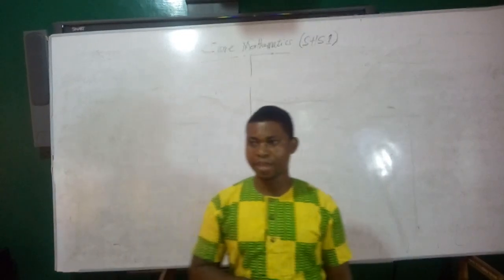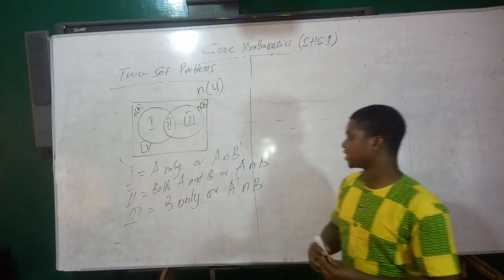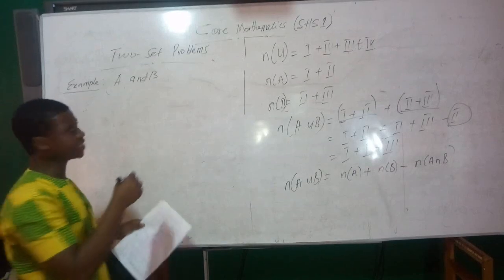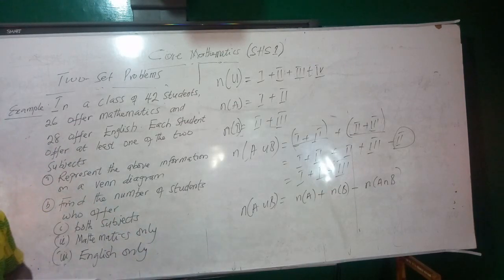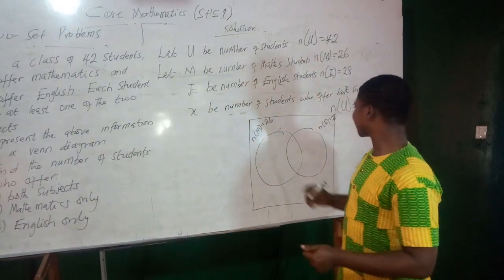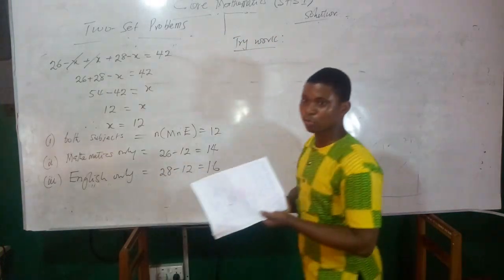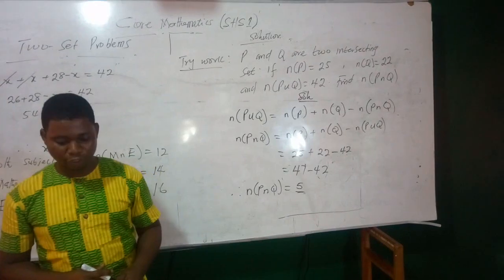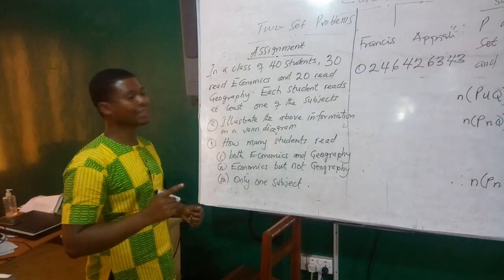MATHS SHS 1, FRANCIS APPIAH